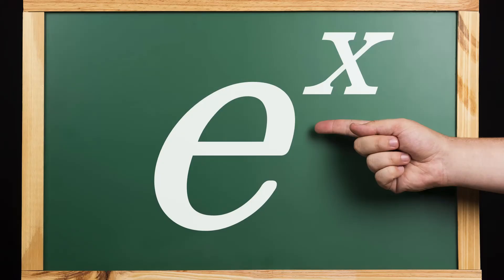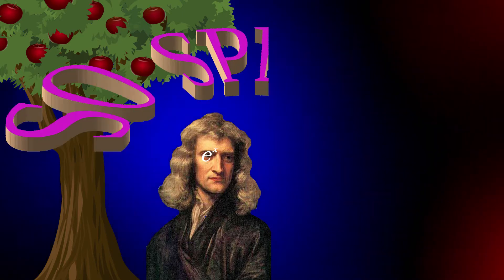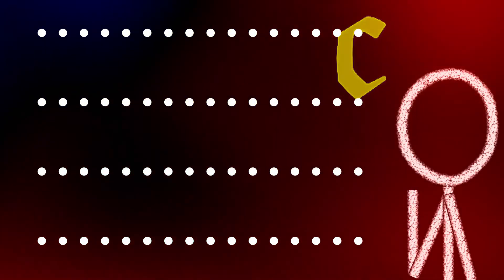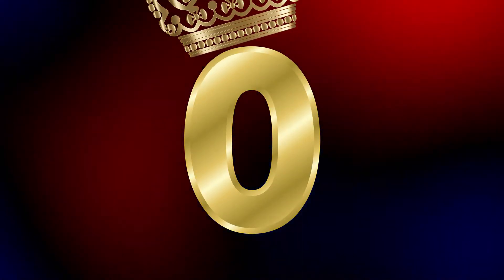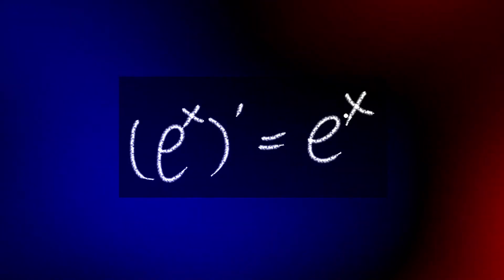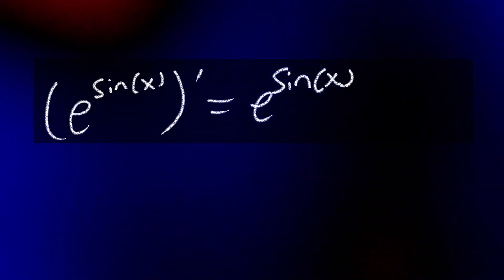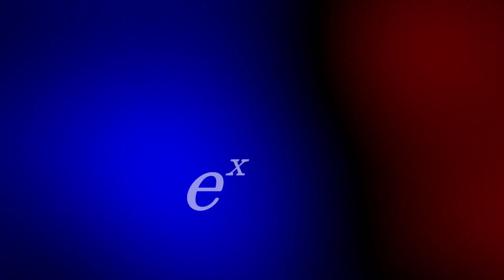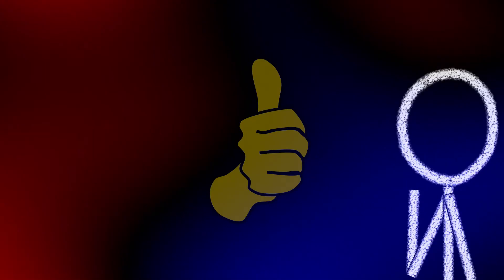Exponential Function - How to Differentiate, How to Integrate // FUNNY/HUMOR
Exponential Function e^x.
How to differentiate the exponential function.
How to integrate the exponential function.

In this video, we learn how to take the derivative of e^x and e^sin(x) using the Chain Rule, and we learn how to integrate e^x and e^f(x)*f'(x).

FUNNY/HUMOR

"If you think e^x is special, you've got another thing comin’.
e^x is the little poster child for calculus, placed on a pedestal for being its own derivative, hence its own antiderivative, as well."
Follow up video on Euler's Identity (special case of Euler's Formula):

Are 3Blue1Brown and Khan Academy WRONG about Euler’s Formula? / [e to the i pi, e^(i*pi), beautiful]

Celebration of Euler's contribution to mathematics:

Mandelbrot fractal zoom // featuring Euler bio

Feeling TIRED or HUNGRY?

Coffee/Snacks Links:

Solimo Coffee K-Cups
Quest Bars
Premier Protein Bars

I am not the creator of the Pokemon meme; if you are the owner of the comic and would like it removed from my video, email me and I'll remove it right away.